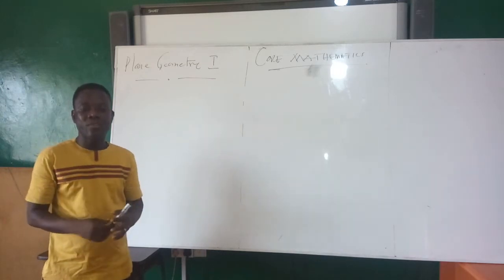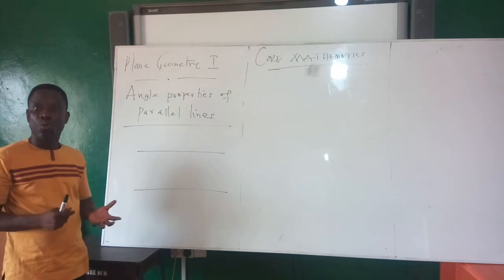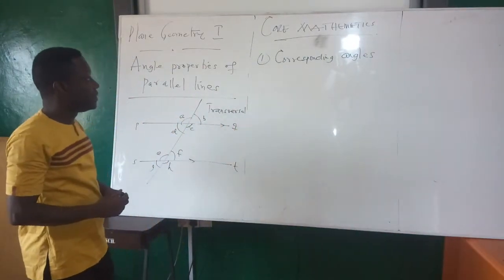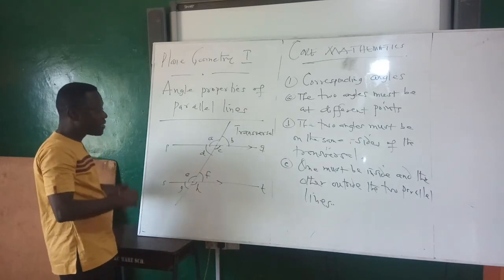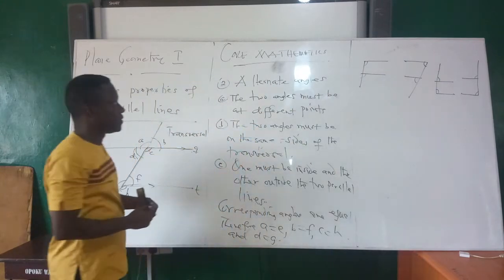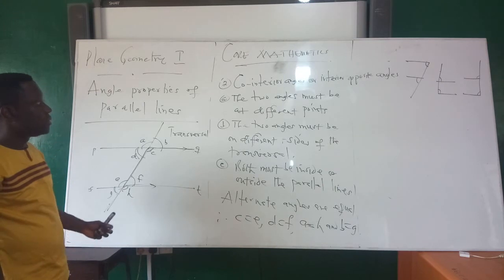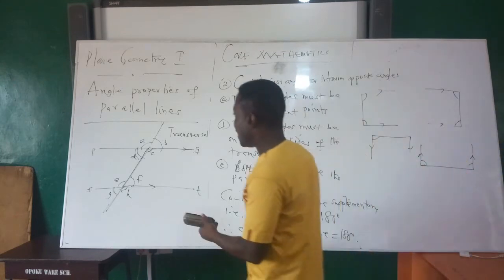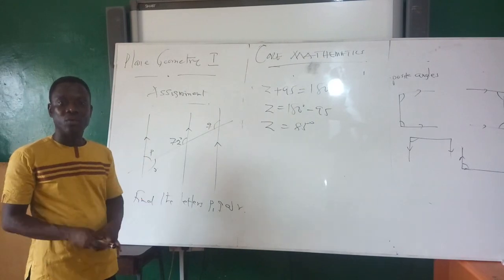CORE MATHS SHS 3, MR ASIEDU MENLAH 2